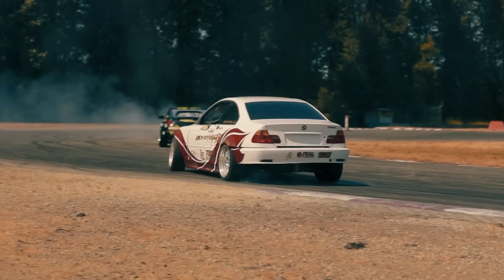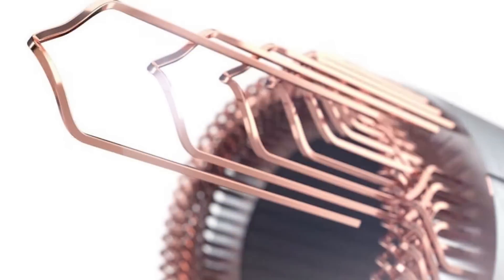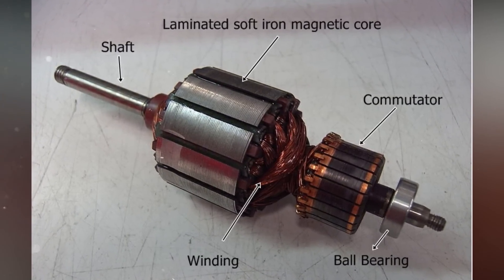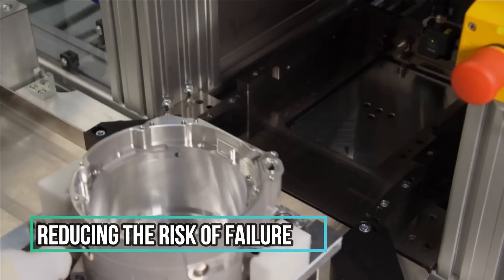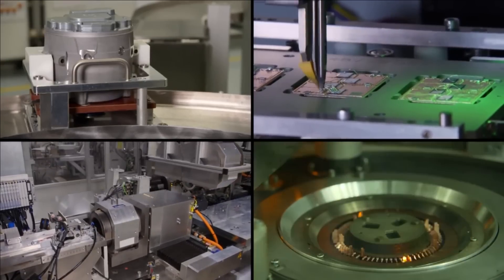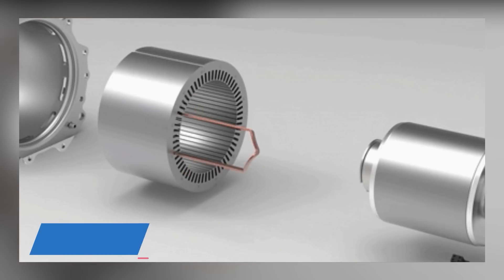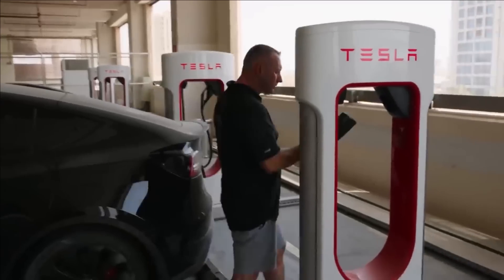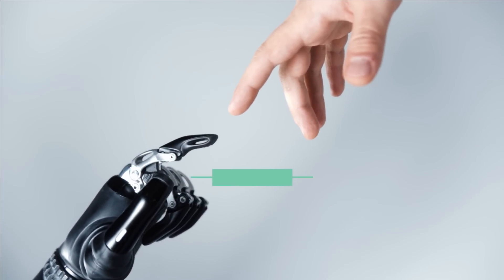Tesla's New Hairpin Motor is INSANE! What's the Secret?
Get ready for a thrilling deep dive into Tesla's New Hairpin Motor! In this video, we'll explore Tesla's latest groundbreaking innovation that's taking the EV world by storm. This isn't just about a new motor but a potential revolution in electric vehicle technology.

We'll take a close look at Tesla's Hairpin Motor, dissecting its design, functionality, and what it means for the future of electric cars. Will this innovation cement Tesla's position as the unchallenged leader in EV technology? Or is it a strategic play in the fiercely competitive world of electric mobility?

Join us as we sift through the hype, separate fact from fiction, and delve into the technical details that could redefine the EV landscape. Prepare to be electrified!